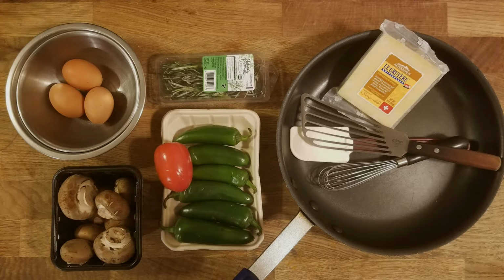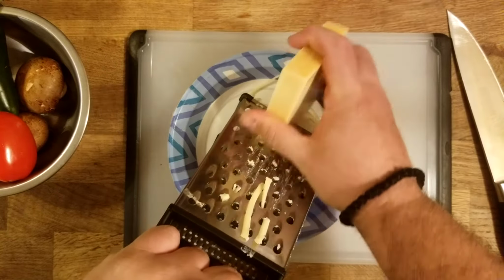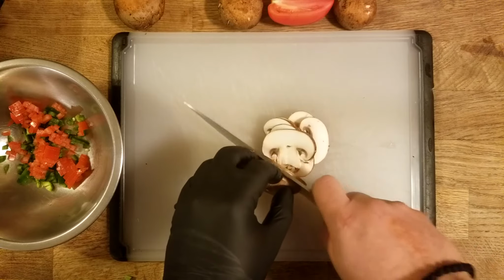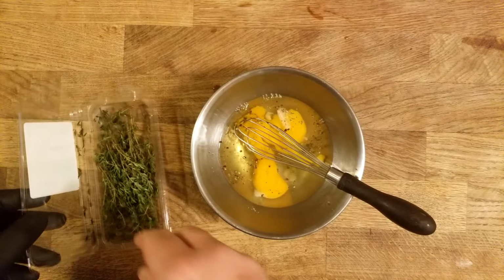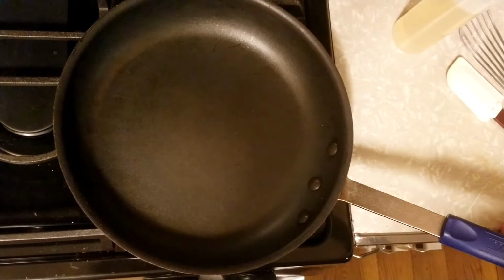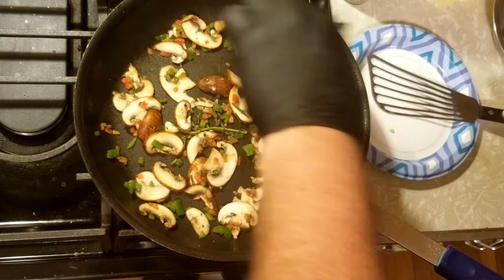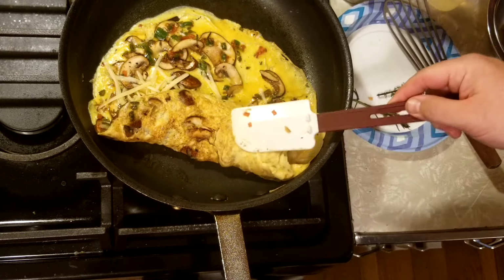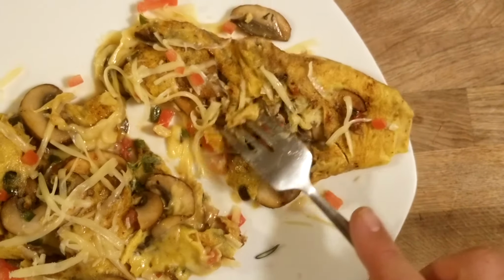Eggs Part1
American style overstuffed omelet!